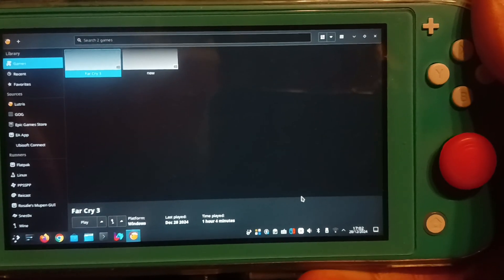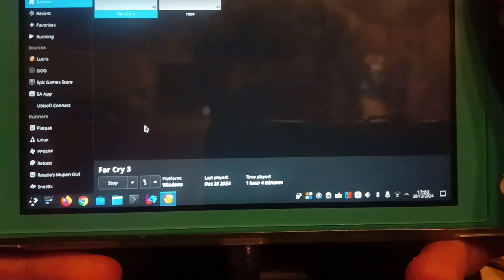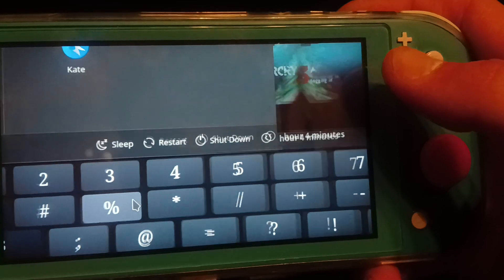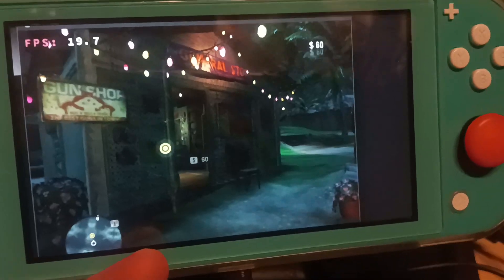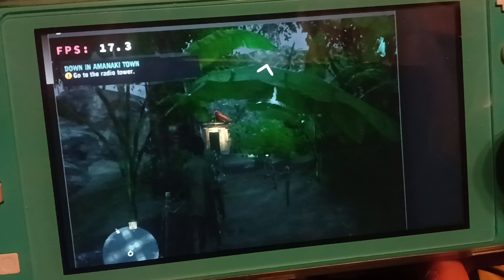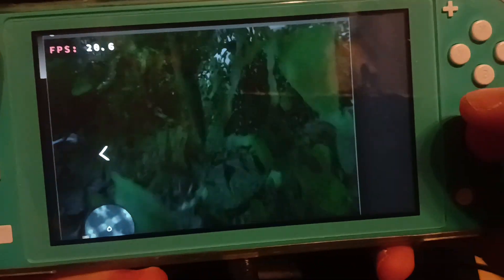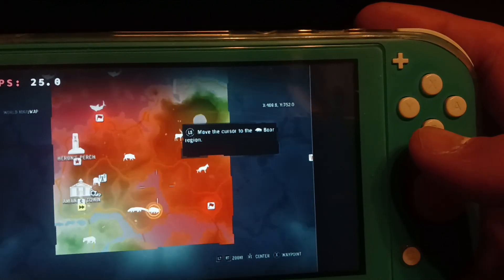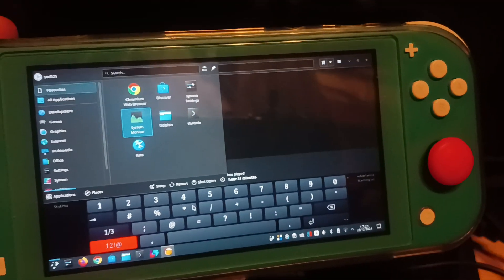Nintendo Switch Lite Far Cry 3 ( Linux,Lutris,Box64, wine 9.22)